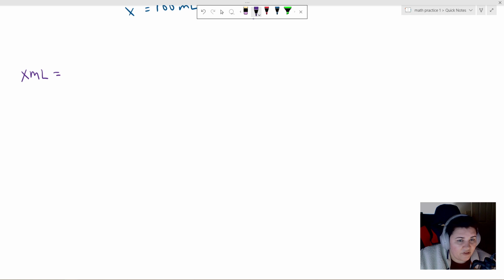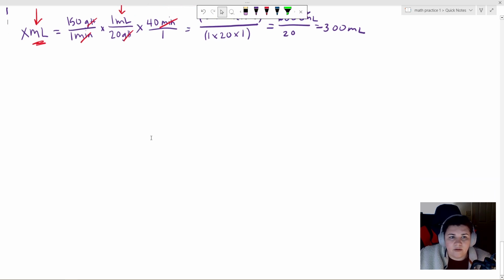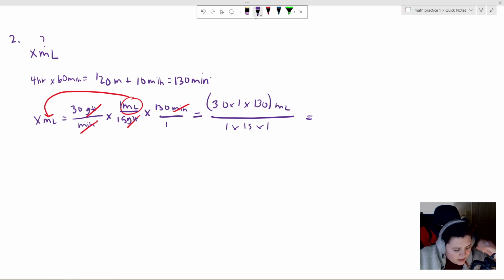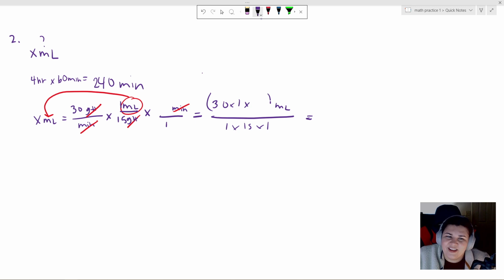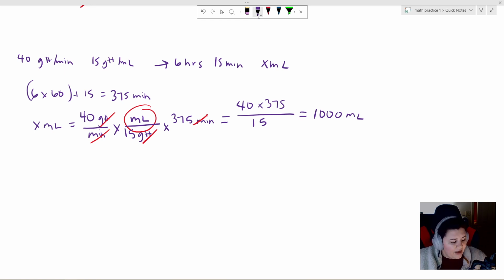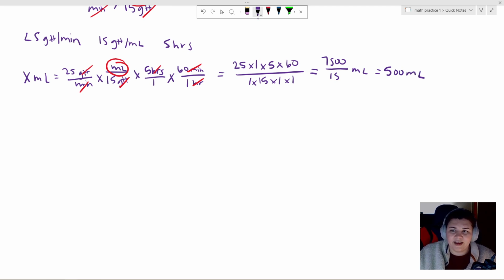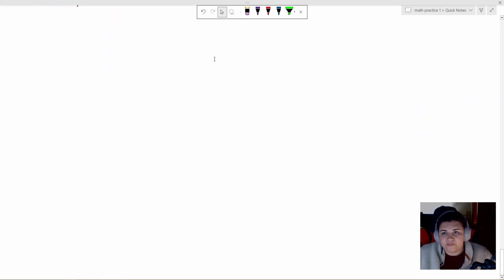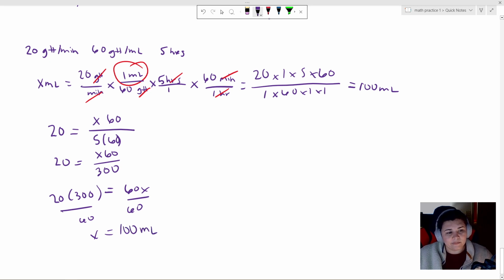Drop Factor Calculations - Block 2 Exam 3 Practice Questions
How to calculate time it will take for an infusion and volume infused to run based off of drop factors and infusion rate